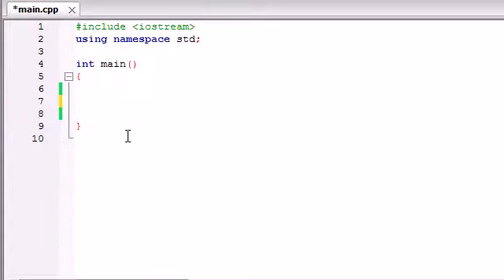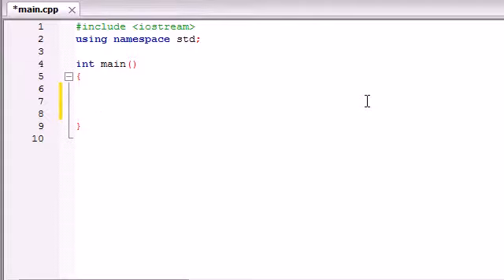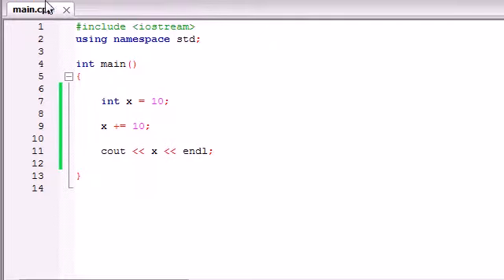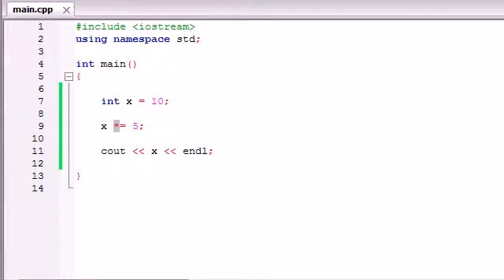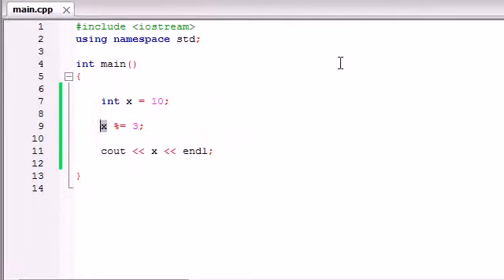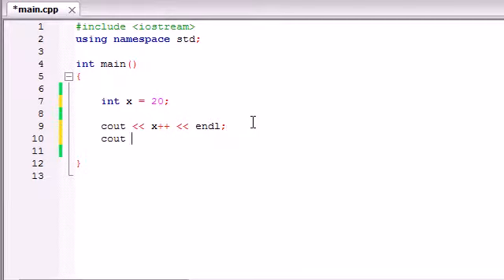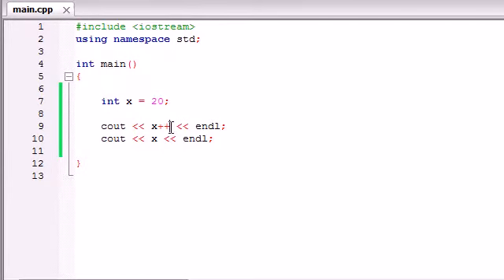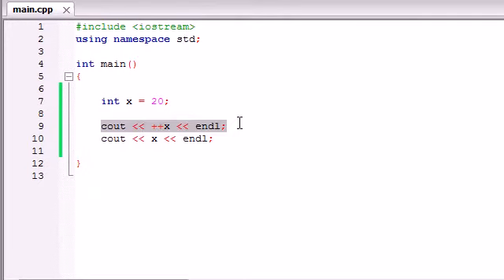C++ Programming 21 Assignment and Increment Operators